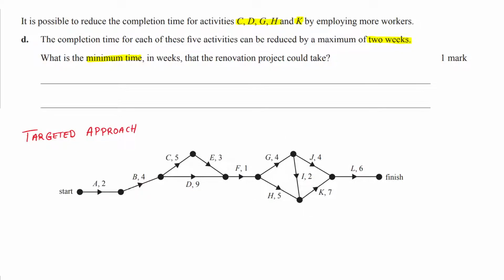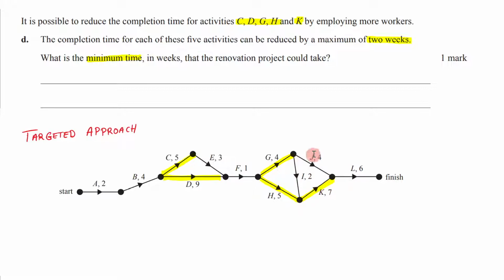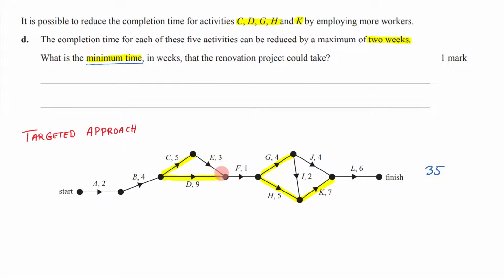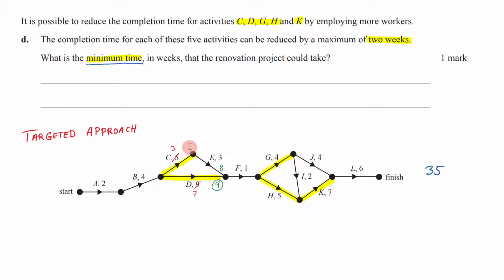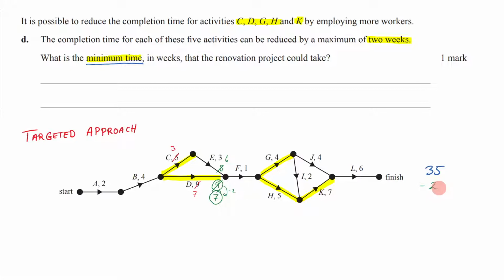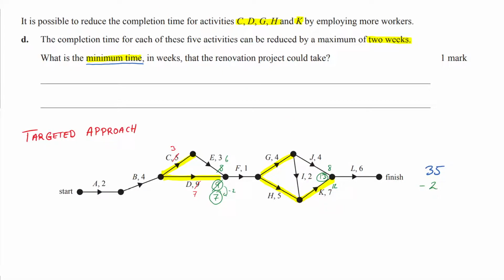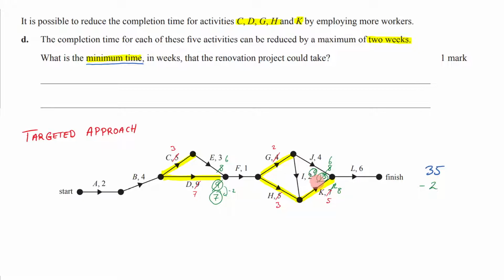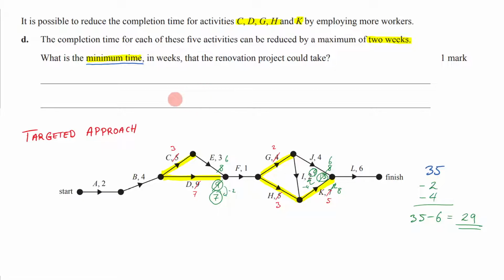5 Part D Inspection Method 2019 VCAA Exam 2 Networks